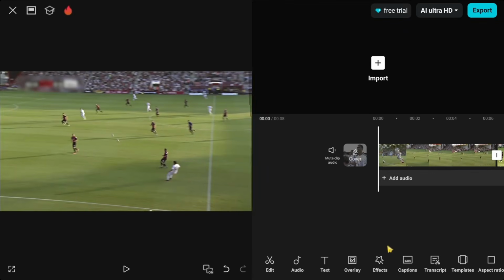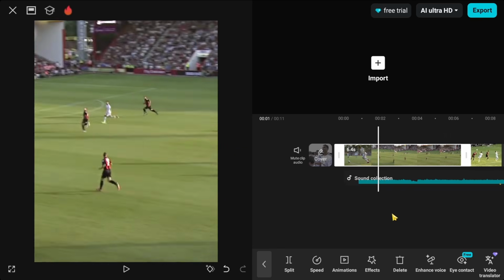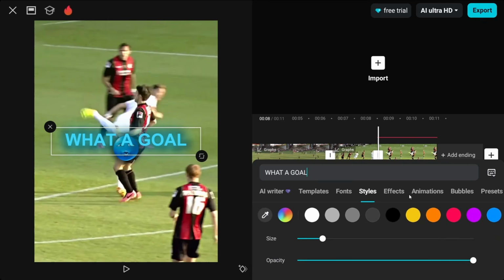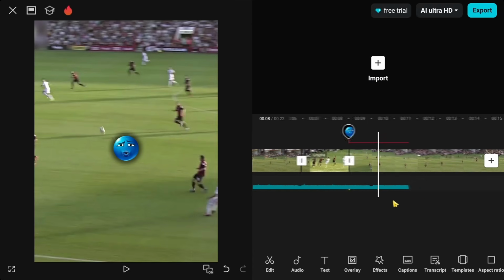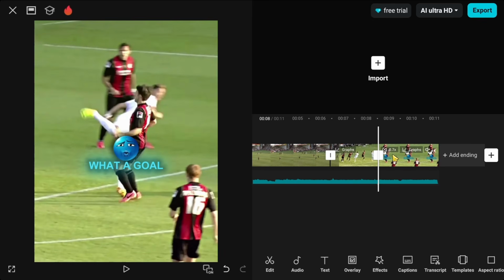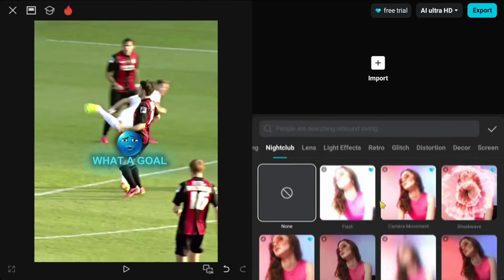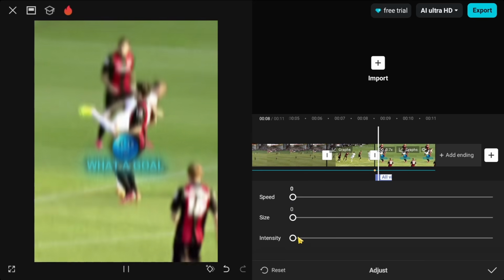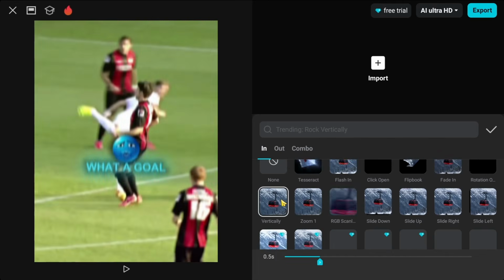CapCut | Trend Blue Emoji Edit Tutorial 🥶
⚽️ CapCut | Viral Blue Emoji Football Edit 🥶
How To Make Pro Shake + Glow Emoji Edits on Phone (No PC)

Want to make trending football edits?
In this step-by-step tutorial, I’ll show you how to:

✅ Add clean SHAKE effects like a pro
✅ Create glowing TEXT + EMOJI like viral edits
✅ Do full video editing (transitions, cuts, paning...) — all on CapCut mobile

⚡️ Perfect for Reels, Shorts, TikTok — this style is blowing up right now.
No plugins. No laptop. Just your phone & CapCut🤫

💸 Want to turn editing into income?
This style is EXACTLY what creators are using to get more views, grow faster, and make real money from mobile edits.

🎯 Whether you're just starting out or already editing football clips,
this tutorial will level up your skills + help you go viral faster.

MORIZ EDIT